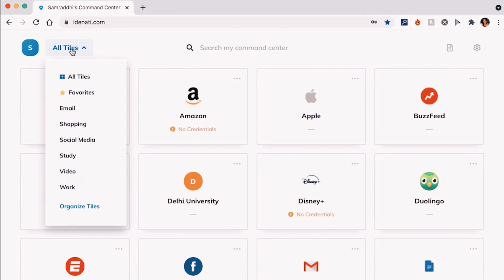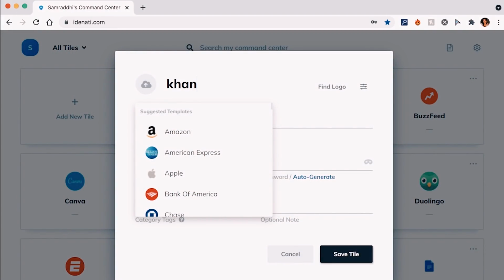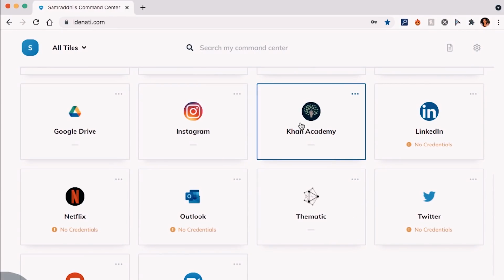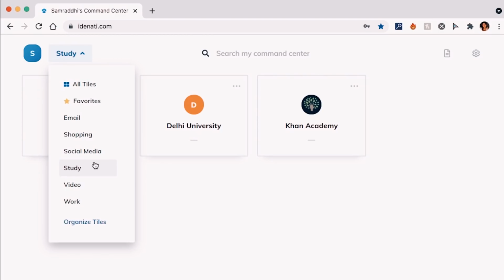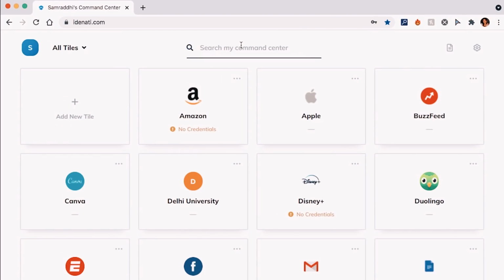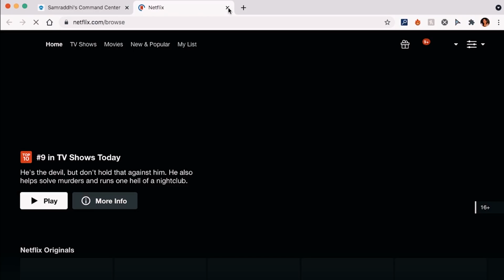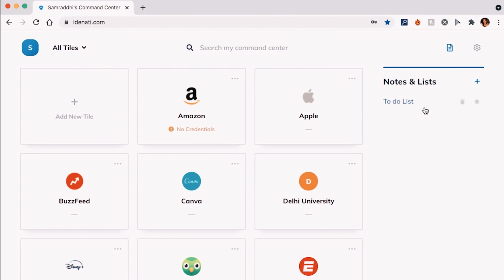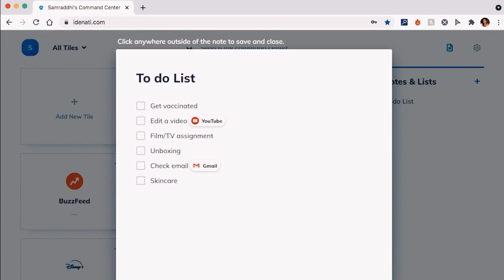A day in the life (Indian)📆 getting vaccinated💉 storm🌪 pr unboxing📬 skincare💆🏽‍♀️dayinthelife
A day in the life📆 getting vaccinated💉 storm🌪 pr unboxing📬 skincare💆🏽‍♀️

Hey guys! In this video, I show you a day in my life. I get vaccinated, there were some side effects of the vaccine, I edit a video, there is also a storm. The vaccine I took was Covishield.

18+?

Timestamps:
0:00-

Swiggy: 0S0ERG (Gives you Rs. 75 when you sign up)

❆Camera I use
❆Tripod I use
❆Microphone I use

How old am I? I am 18 (Birthday- November 7th)
Where do I live? Kanpur
Where do I study? DCAC, University of Delhi
How do I edit? Premiere Pro CC

     xoxo
❤ Sam ❤